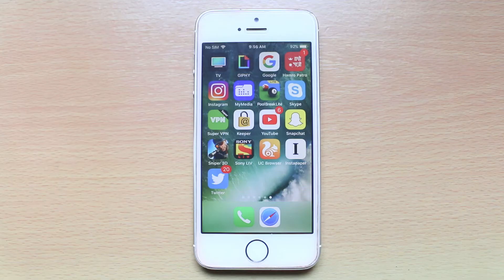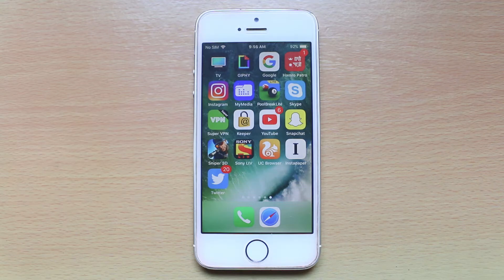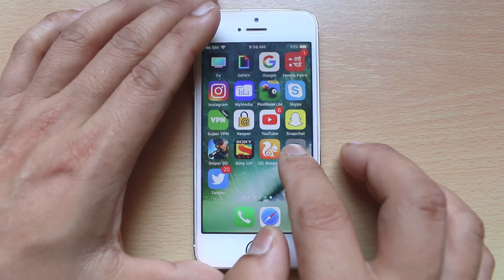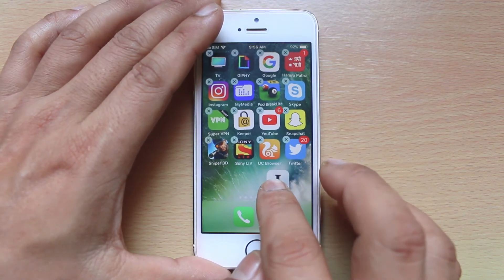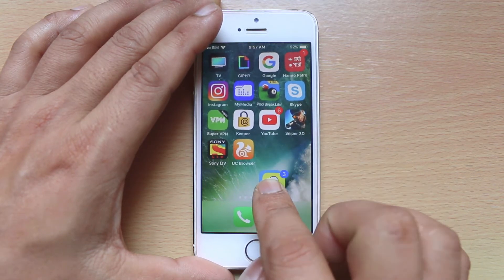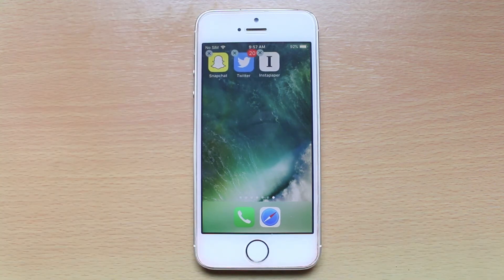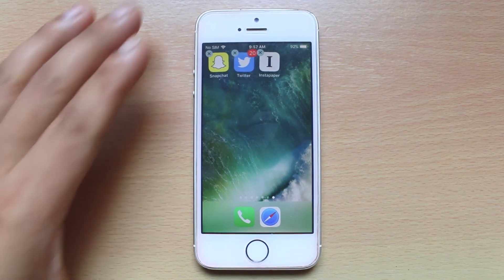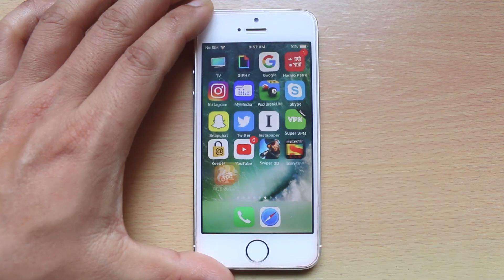How to move multiple apps in iPhone (iOS 11)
In this video today we will see how to move multiple apps in iPhone

Hi everyone and welcome to my YouTube channel and today in this video we will see how to move the multiple apps from one screen to the other of your iPhone.
Now for that one what we will do is we will tap and hold one app which we want to move and when you see the app starts to wiggle just tap and drag it down. Then you will tap on those apps which you want to move. For example twitter, snapchat. Now once you have tapped on those applications which you want to move just drag it to the other screen and when you leave it you can see all the three apps it moved to the other screen. So, again if you want to move these apps to the previous screen then what you will do is you will just tap and hold the app. Then drag it down and tap on the applications which you want to move and again move to the other screen.

This video also answers some of the queries below:

How do I move my apps on my iPhone 7
move multiple apps iPhone
How do I move apps on iPhone 7 plus
How to move apps iPhone x
move apps on iPhone 7
move icons on iPhone 7
How to move icons on iPhone 6s
How do you move apps on iPhone 7